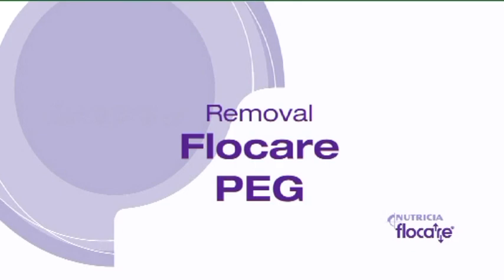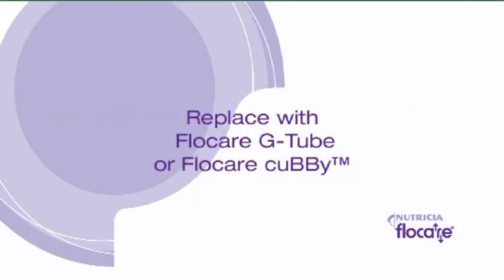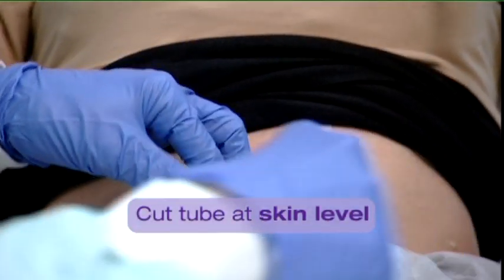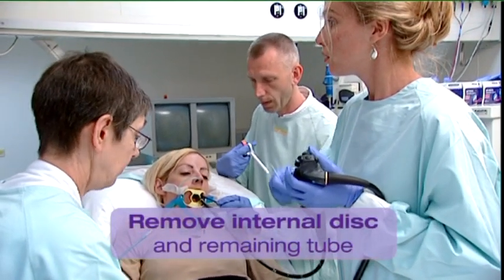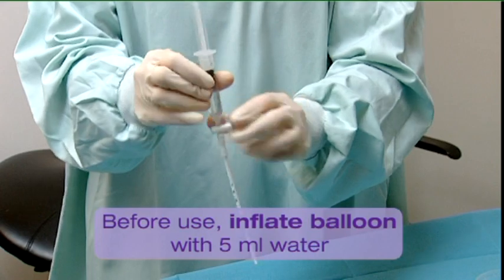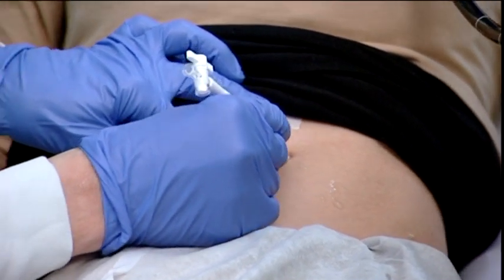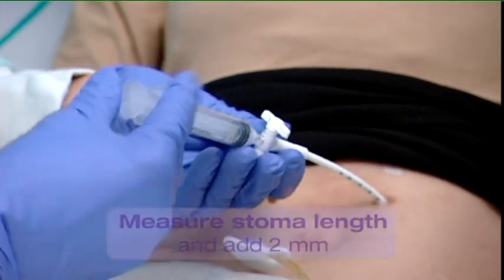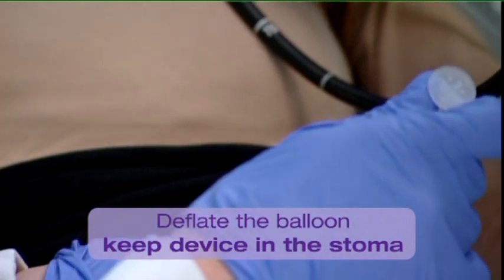PEG removal and placement preparation cuBBy button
The video shows the removal of a PEG tube and preparation of the placement of a cuBBy button. or contact your Nutricia sales representative.